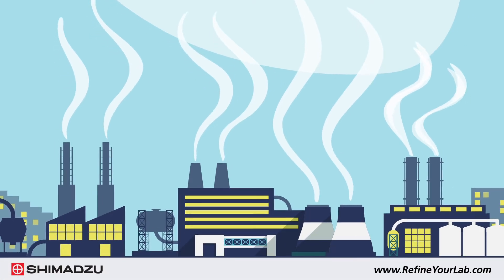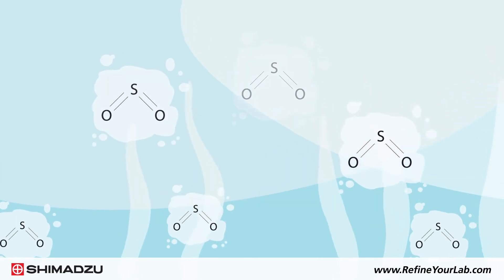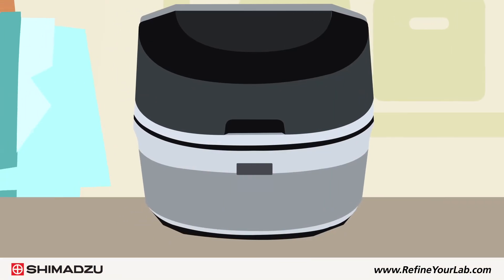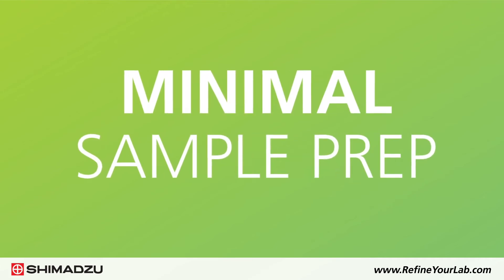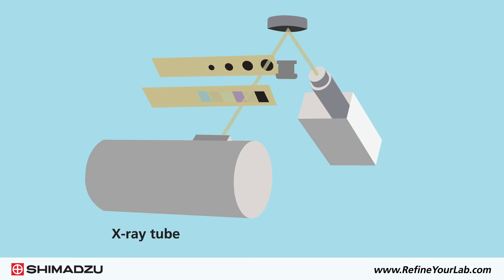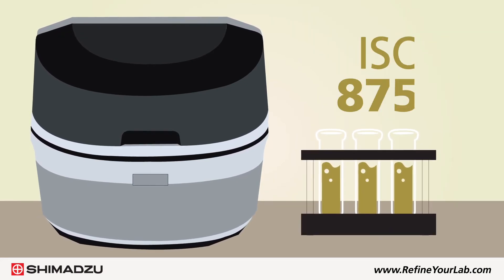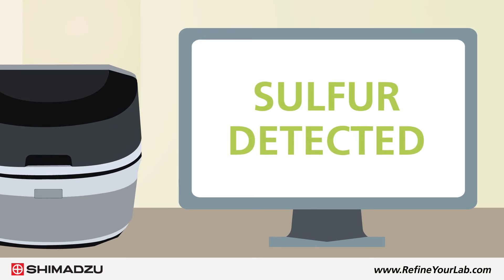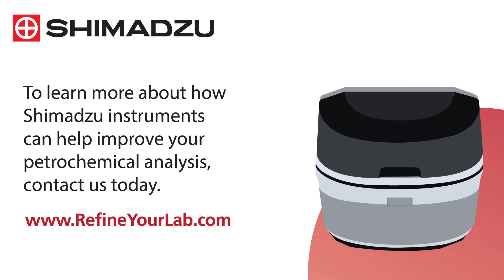Accurate Detection of Sulfur in Petroleum Products Using Shimadzu's EDX Series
Refiners in the petrochemical industry need to ensure fast detection of sulfur in oil and fuel. Shimadzu’s EDX Series spectrometers enable fast, precise EDXRF analysis of a wide range of elements in solid and liquid petrochemicals.